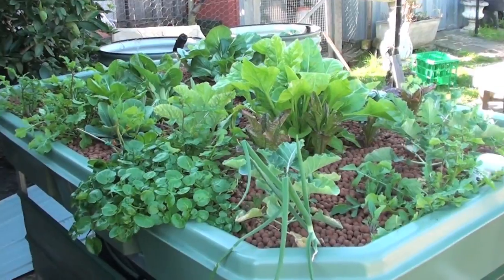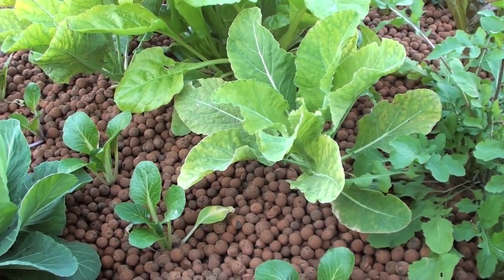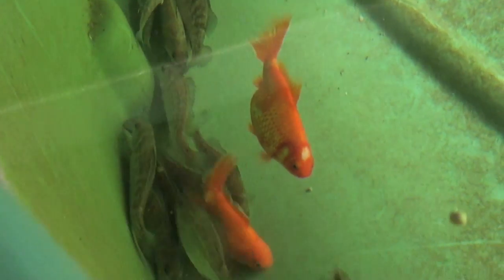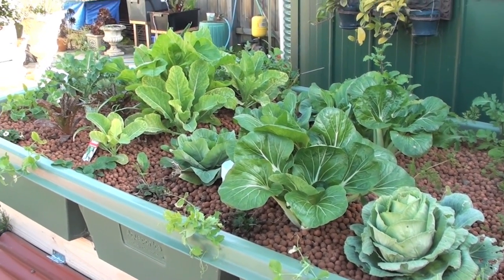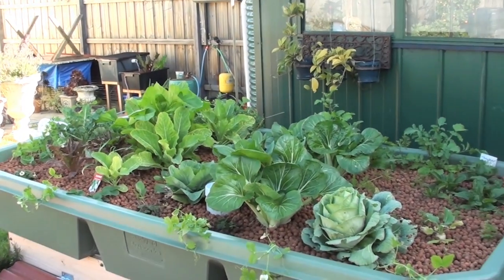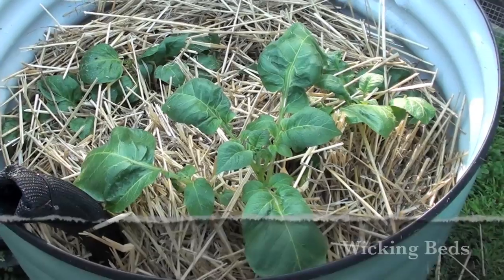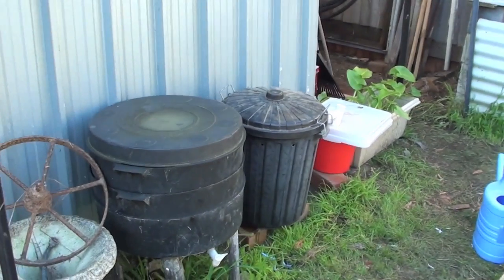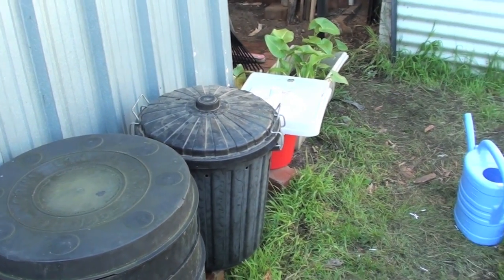Bretts Auqpaonics Up-date 23_8_11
Aquaponics up-date, showing the plants, Silver Perch growing in my back yard system. Also an up-date of the Wicking beds along with a new addition to the yard a Black Solider Fly Harvester.